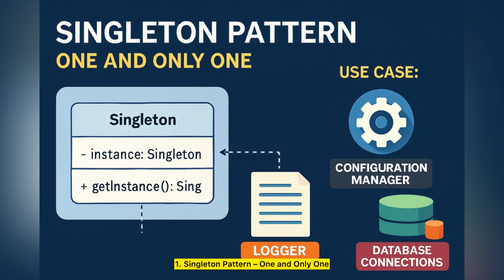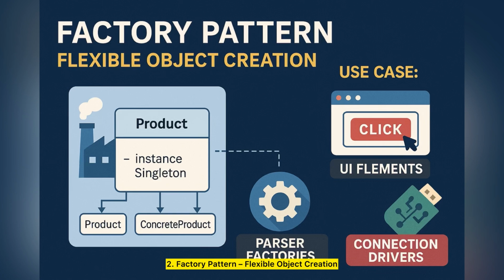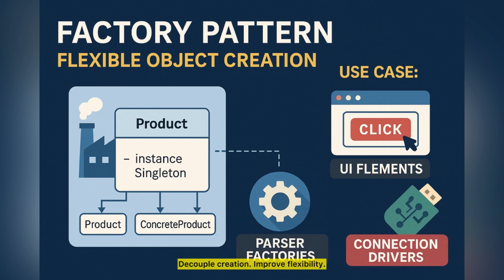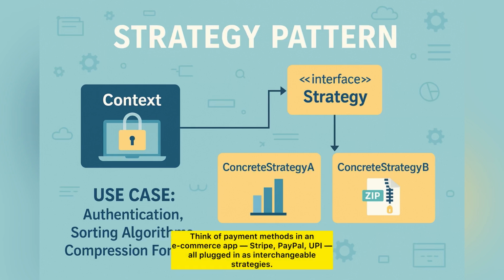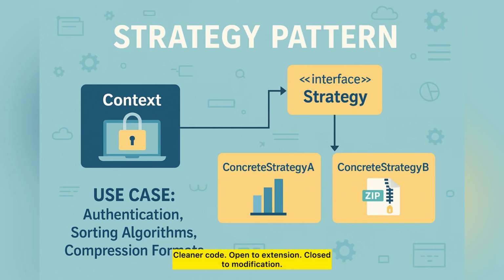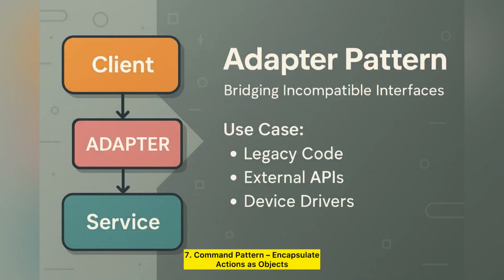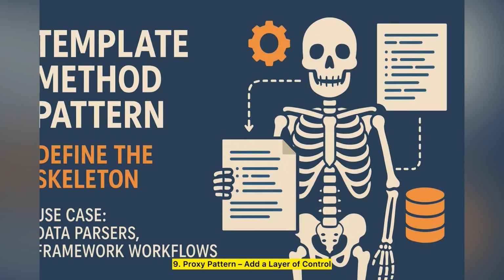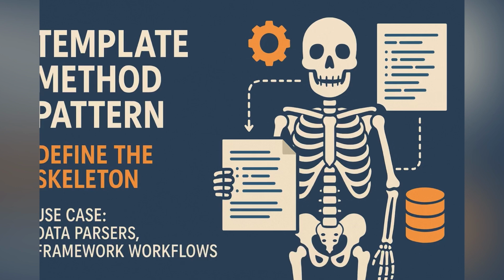Top 10 Software Design Patterns Every Developer Should Know (With Real Examples)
Design patterns are the hidden power moves of great software engineering.
In this deep-dive video, we break down the Top 10 Design Patterns every developer must know — with real-world use cases, analogies, and code-level insights you can actually use.

Learn when to use:

Singleton, Factory & Strategy

Observer, Decorator, Adapter

Command, Template Method, Proxy

Builder (and why it's the secret weapon of clean architecture)

Perfect for: ✔️ Interview prep
✔️ Clean architecture
✔️ Scaling your codebase
✔️ Leveling up as a software engineer

Don’t just memorize patterns — understand how to apply them.